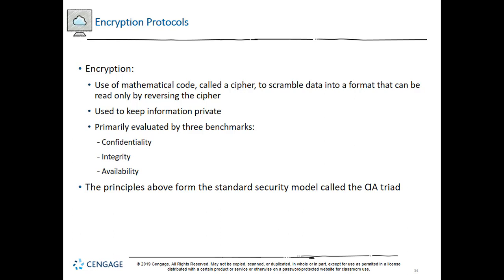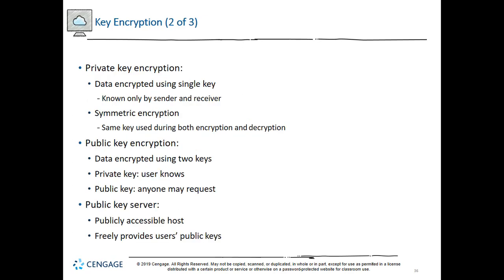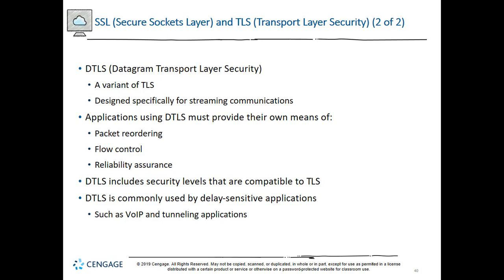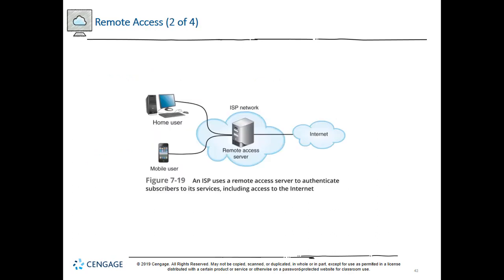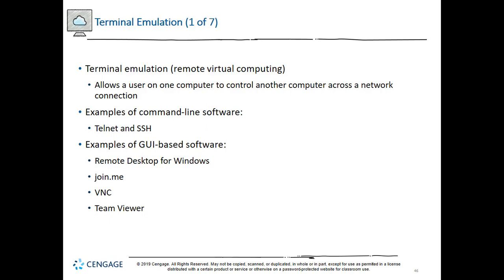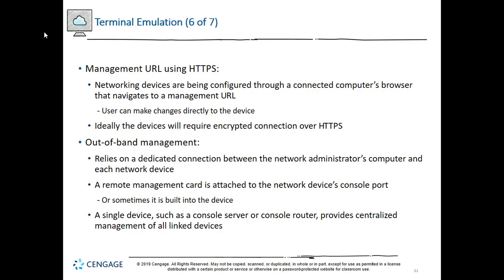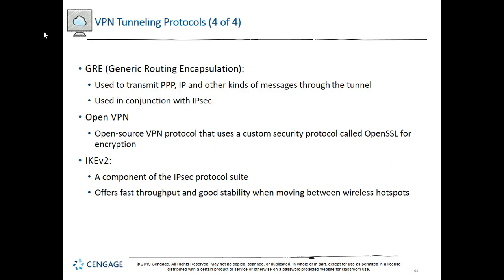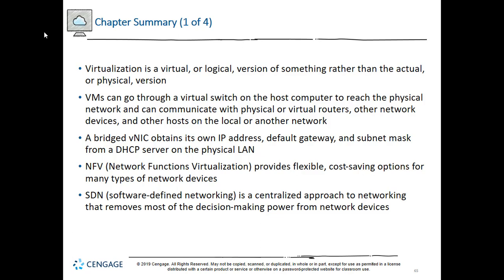Network Plus Virtualization and Cloud Services Part 2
Network + Guide to Networks Chapter 7 Lecture Part 2 of 2